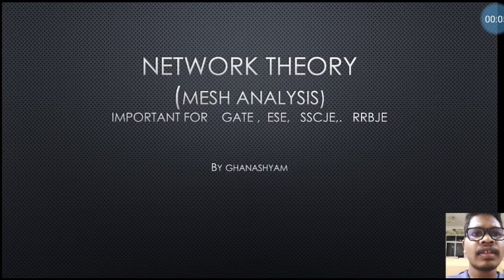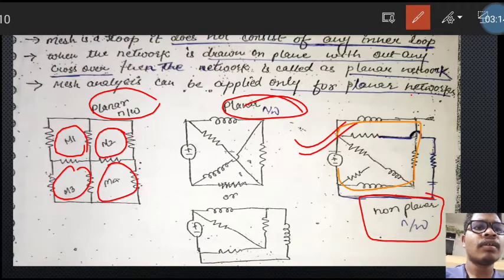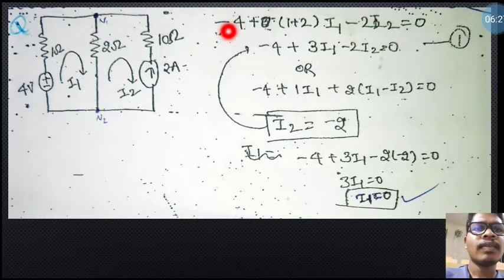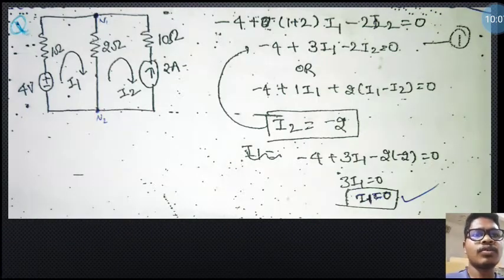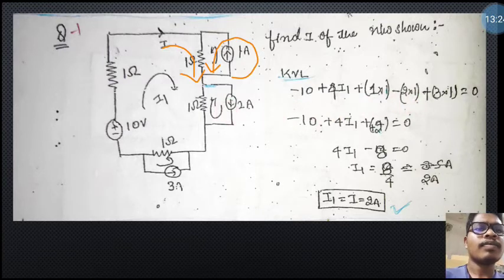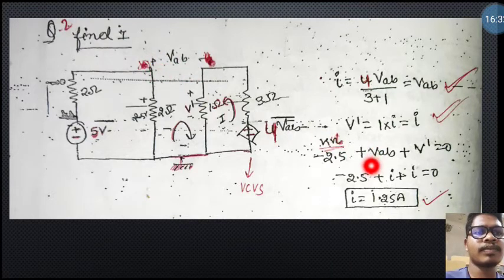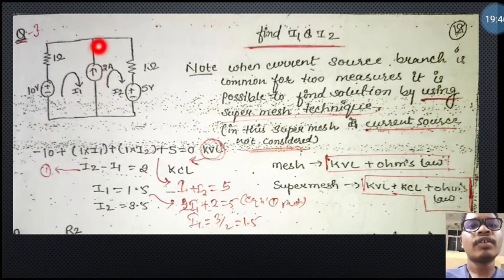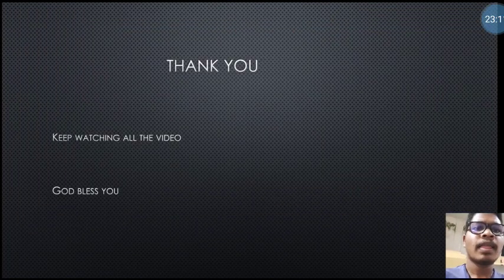Network theory (mesh analysis) part-11